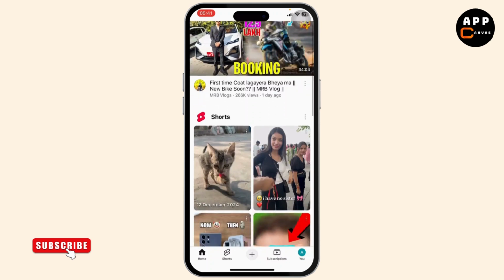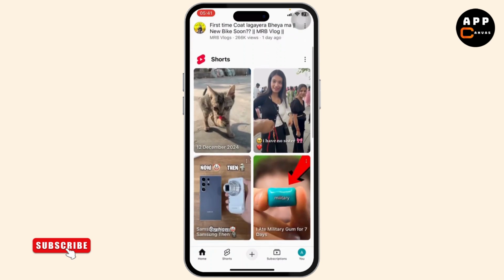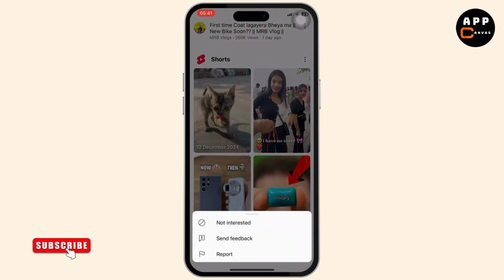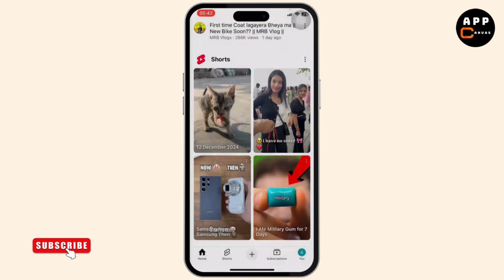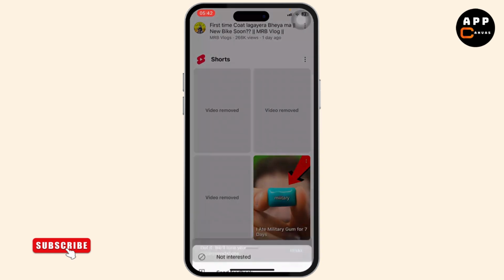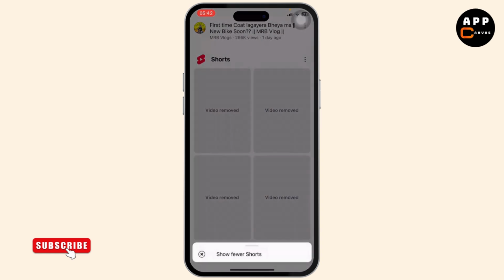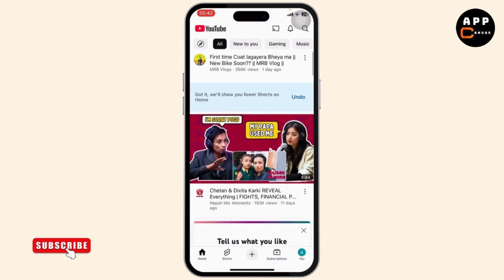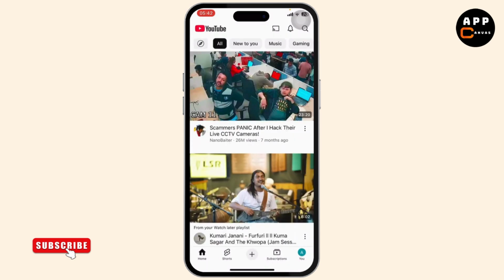How To Disable YouTube Shorts Permanently on iPhone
In this easy-to-follow tutorial, you'll learn how to completely disable YouTube Shorts on your iPhone, ensuring you won't see Shorts content again. Whether you're tired of the YouTube Shorts tab or simply want to remove Shorts videos from your feed, this video covers everything you need to know!

In this video, you'll discover how to disable YouTube Shorts permanently on your iPhone, how to remove the Shorts feature, and how to stop seeing Shorts content on YouTube.

0:20 Step 1: Accessing YouTube Settings
0:45 Step 2: Disabling YouTube Shorts